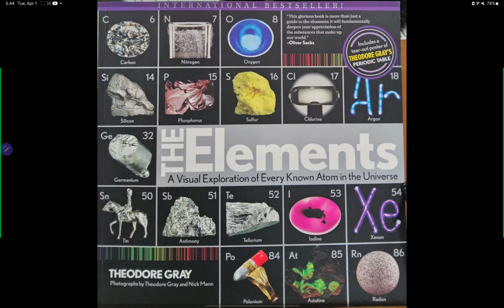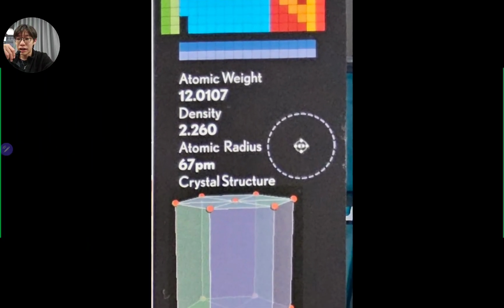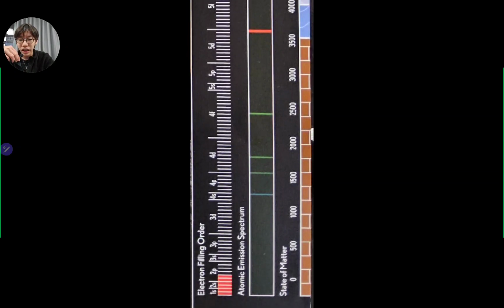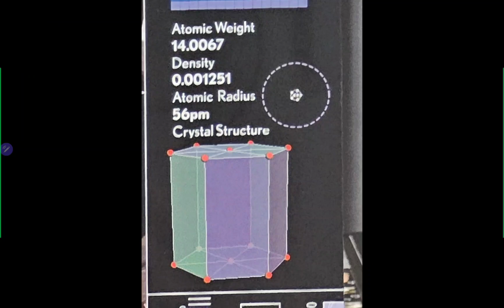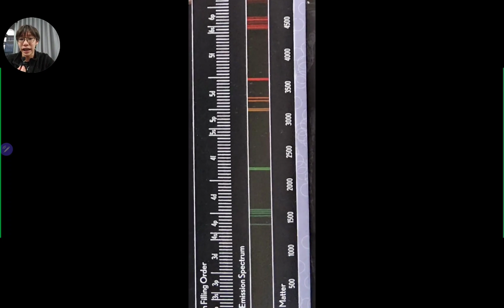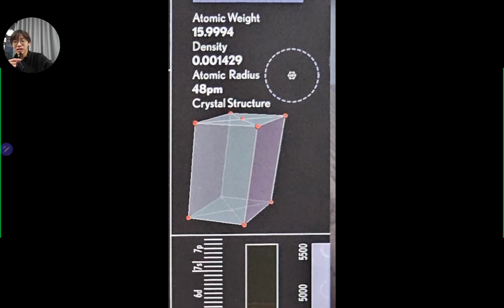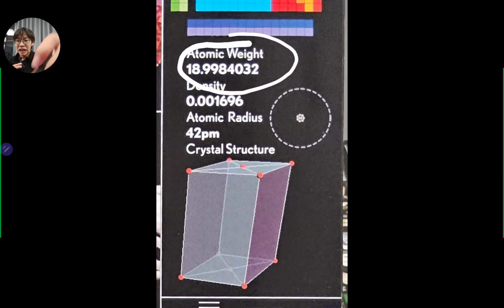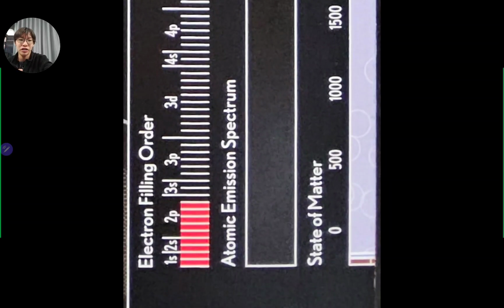한션 Sean : 3/22 《 ELEMENTS 6 - 10 : CARBON to NEON 》[ THE ELEMENTS ] by THEODORE GRAY